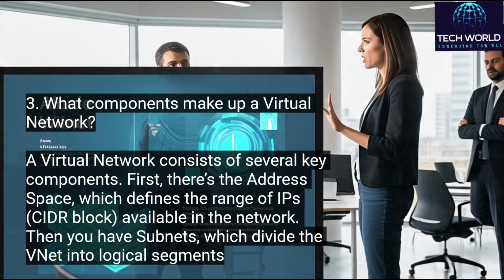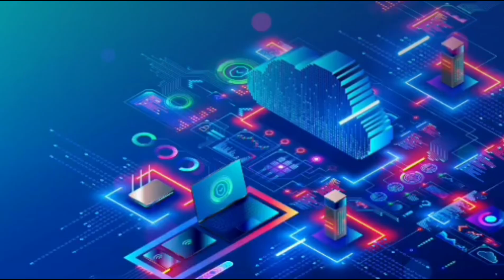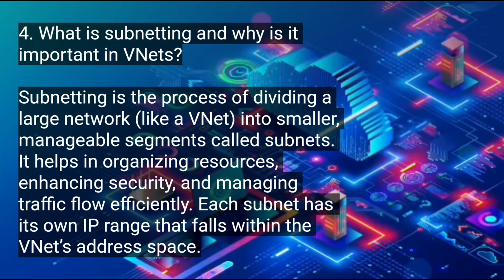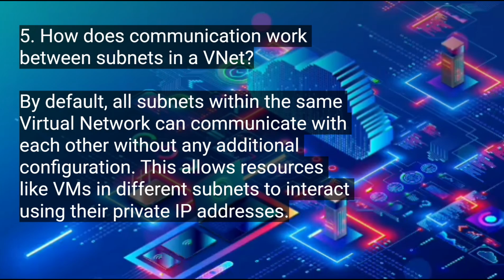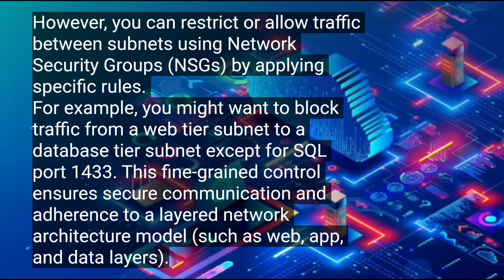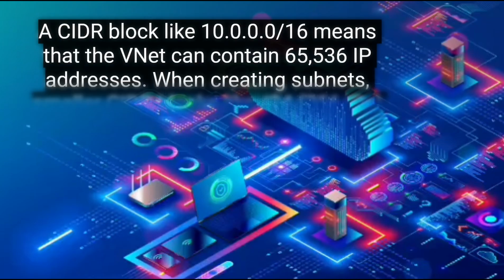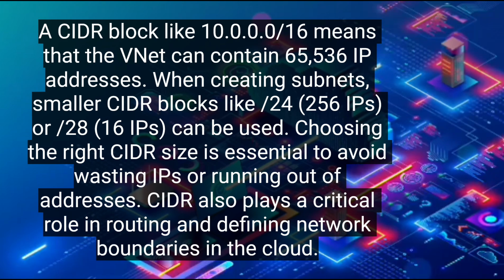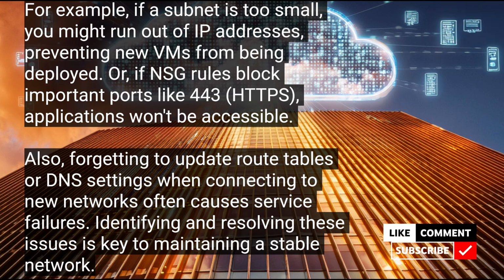Top 20 Virtual Network Interview Questions & Answers | Cloud Networking Guide 2025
Are you preparing for a Cloud Computing or DevOps interview?

This video covers the Top 20 Most Asked Interview Questions & Answers on Virtual Networks (VNets) used in Azure, AWS, and other cloud platforms.

1. In this video, you'll learn:

2. What is a Virtual Network (VNet) or VPC?

3. Difference between VNet and Subnet

4. How virtual networks work in Azure & AWS

5. Real-time scenario-based Q&A

6. Security groups, peering, DNS, IPs & routing basics

Best answers to impress your interviewer

Perfect for freshers, cloud engineers, system admins, DevOps learners, and anyone preparing for cloud interviews in 2025!